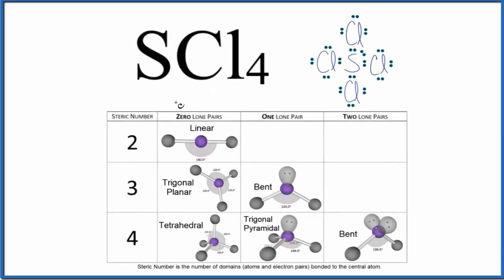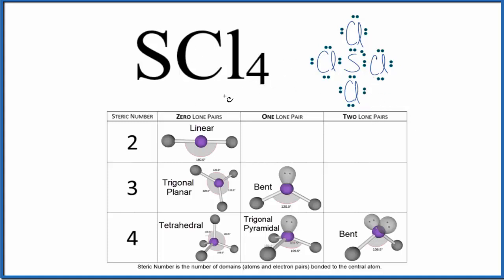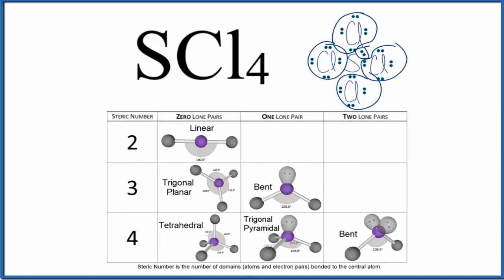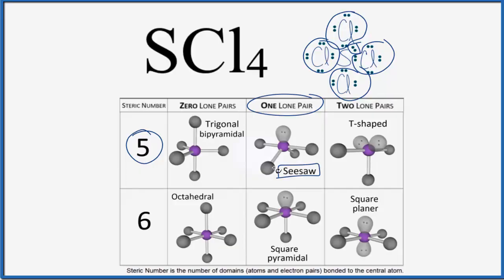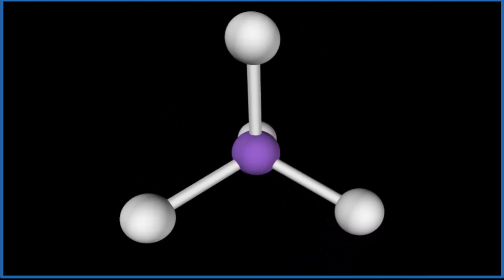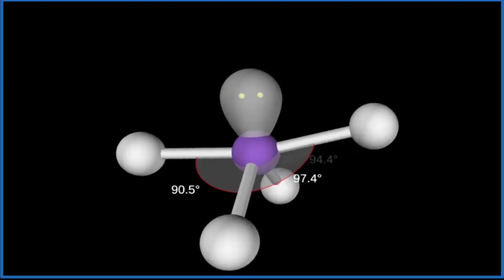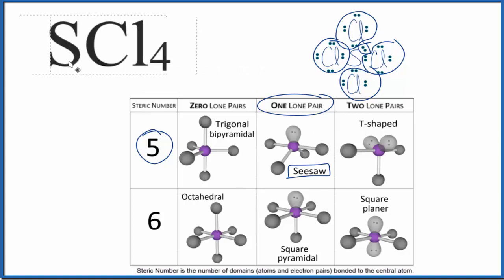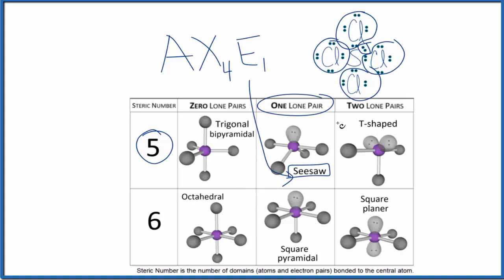SCl4 Molecular Geometry, Bond Angles (and Electron Geometry)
An explanation of the molecular geometry for the SCl4 (Sulfur tetrachloride) including a description of the SCl4 bond angles. The electron geometry for the Sulfur tetrachloride is also provided.

To determine the molecular geometry, or shape for a compound like SCl4, we complete the following steps:

1) Draw the Lewis Structure for the compound.
2) Predict how the atoms and lone pairs will spread out when the repel each other.
3) Use a chart based on steric number (like the one in the video) or use the AXN notation to find the molecular shape. This will be determined by the number of atoms and lone pairs attached to the central atom.
If you are trying to find the electron geometry for SCl4 we would expect it to be Trigonal bipryamidal.